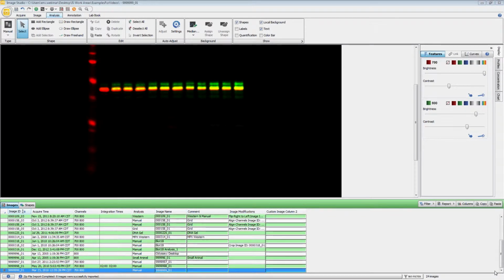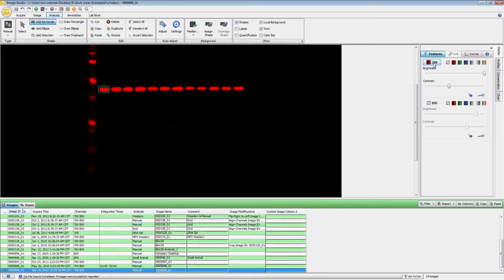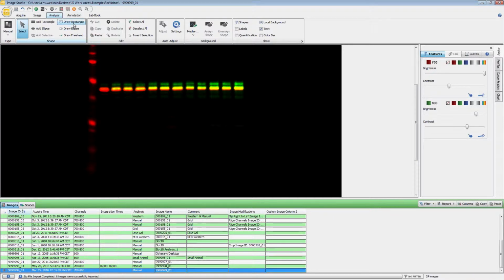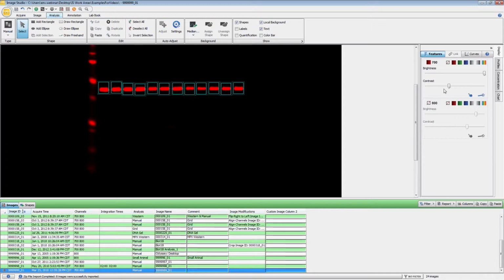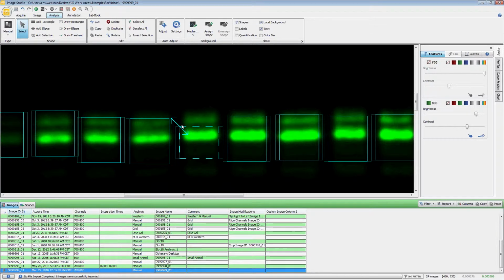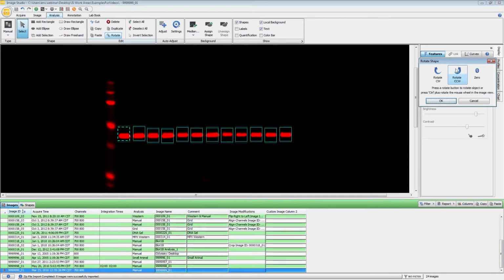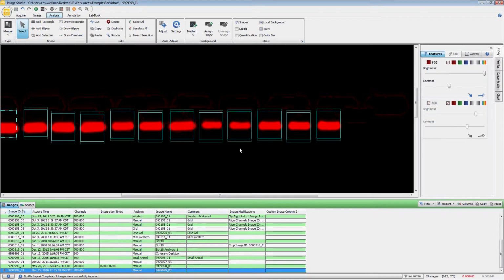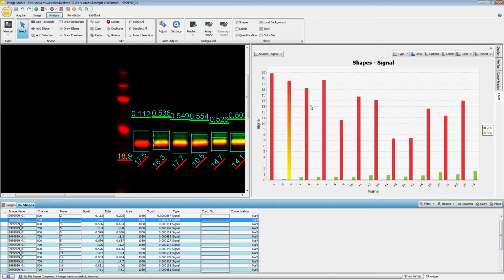Image Studio 5.0 ‑ Analysis Ribbon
This video tutorial demonstrates how the Image Studio 5.0 Analysis Ribbon is used to create a general analysis for any image.

Other Basic Ribbon Tutorials:

    Create New Work Area and File Management
    Application Button
    Image Ribbon
    Annotation Ribbon
    Tables and Data Exporting
    Exporting an Image
    Charting
    Lab Book Ribbon
    Instrument and Key Management